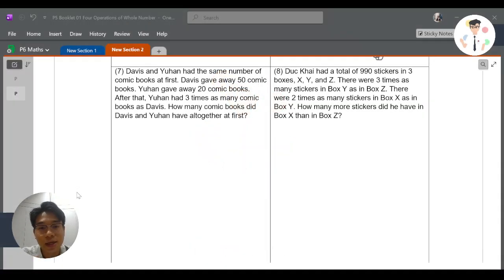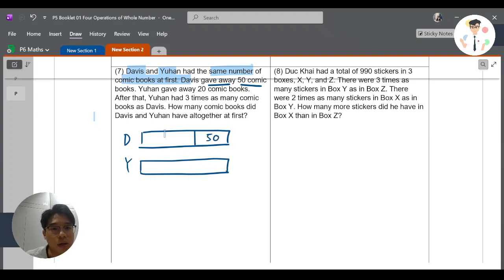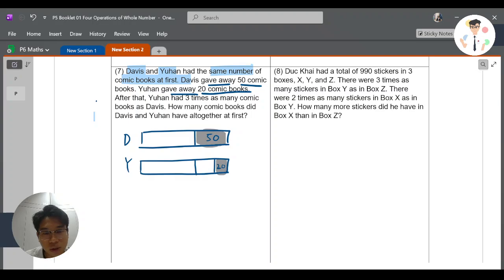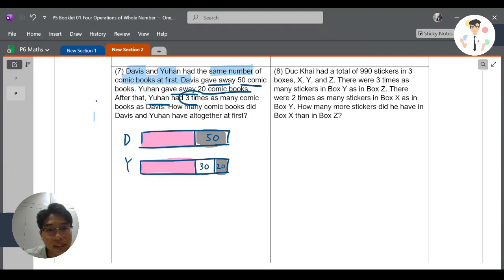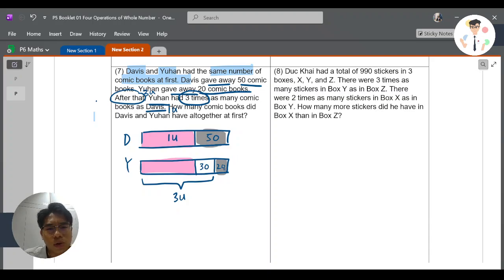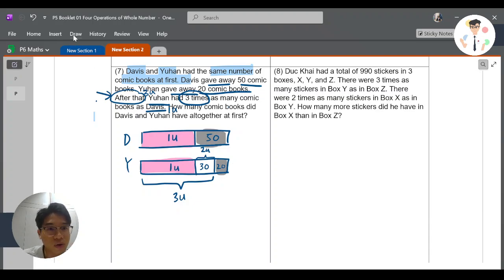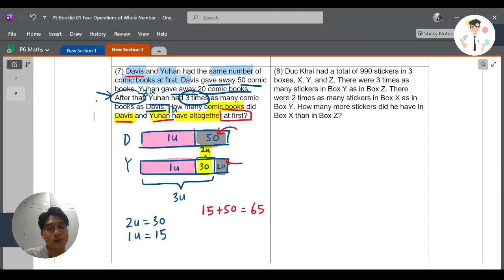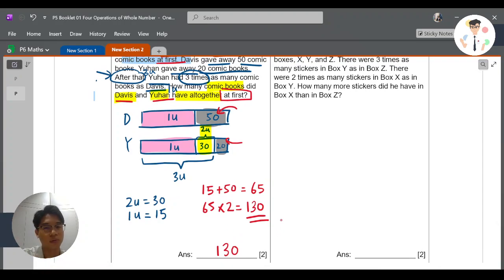Booklet 01 Pg 17 Q7